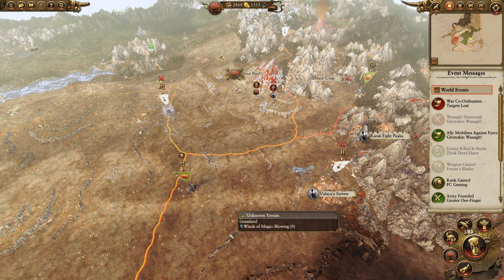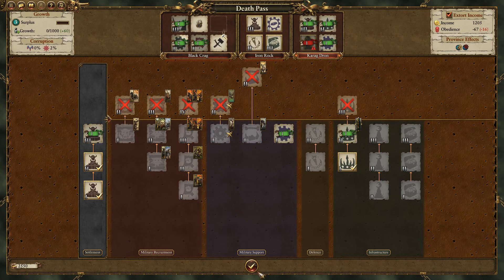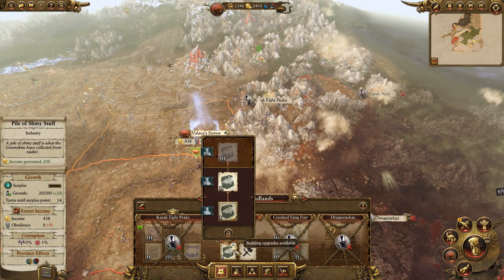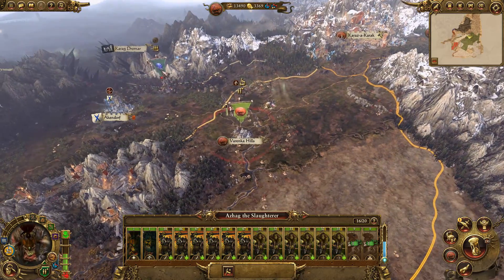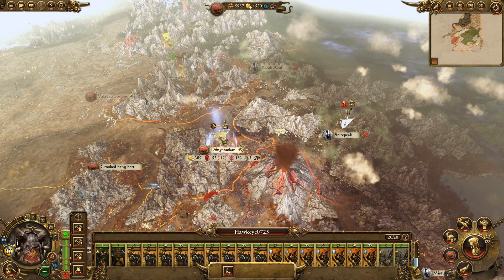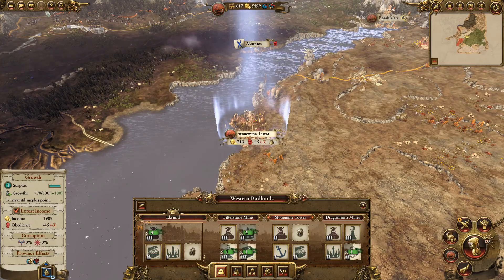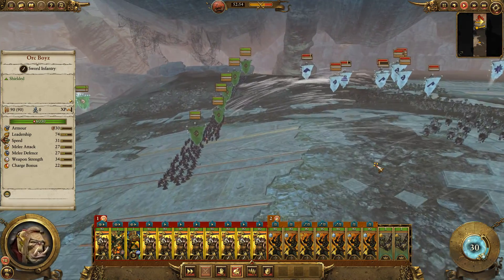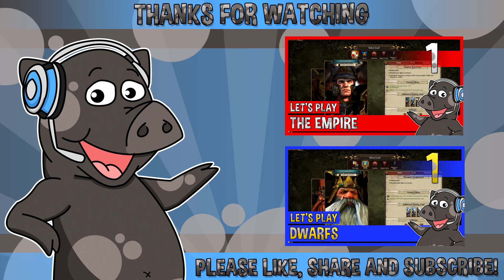Total War: Warhammer - Lets Play Greenskins Campaign Ep 12 (Hard) - BLOOD FOR GORK AND MORK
Total War: Warhammer Orcs and Goblins (Greenskins)Campaign walkthrough Gameplay Lets Play.

This time we use Azhag the Slaughterer and Play on Hard difficulty